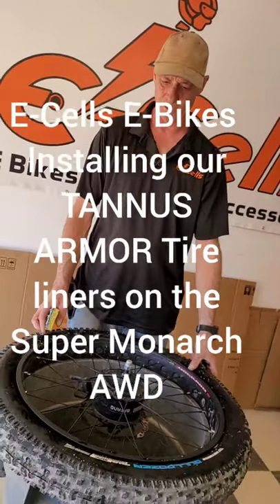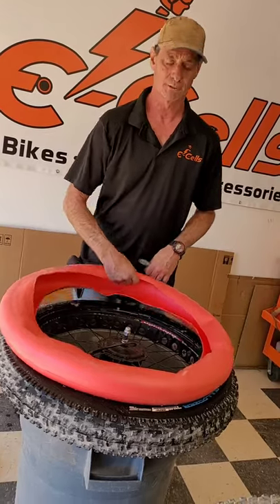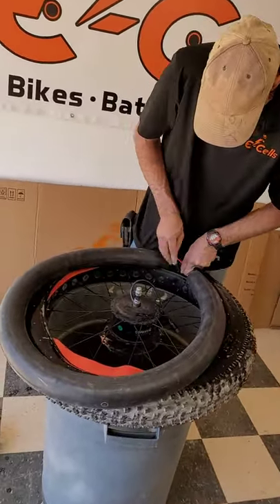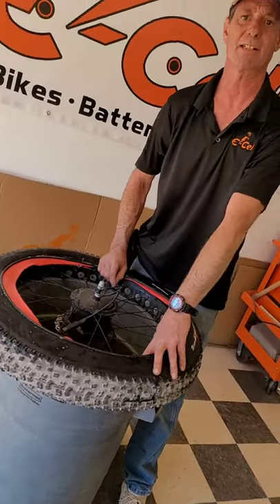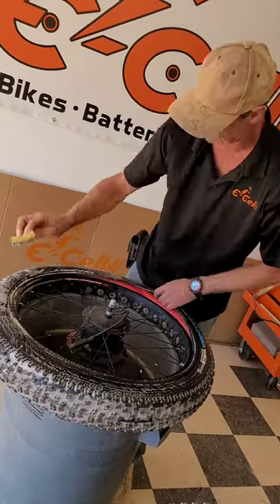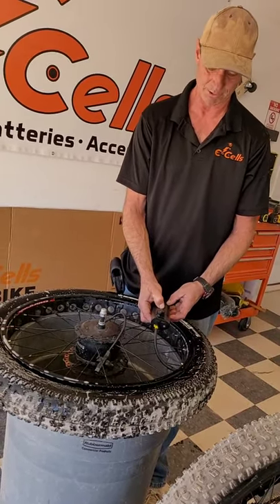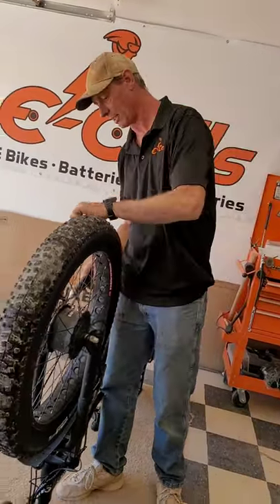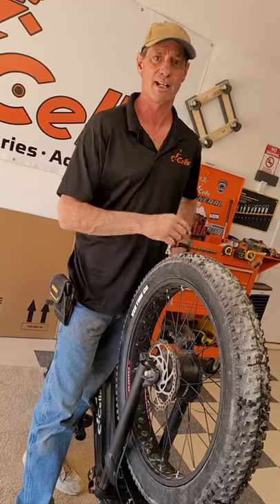TANNUS ARMOR LINERS INSTALLATION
E-Cells E-Bikes' Lead Tech 'Gator'
 demonstrates how to install the all new TANNUS ARMOR Tire Liners